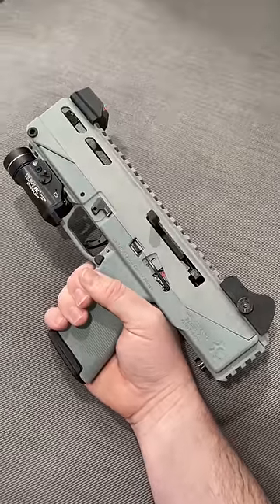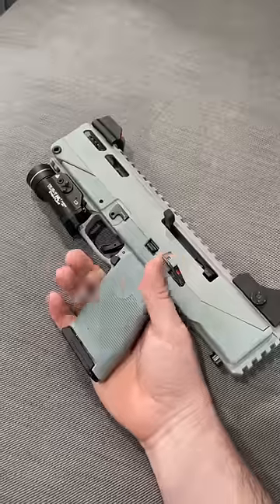MP57 - PDW Kit for Ruger 57 Pistol by Custom Smith MFG